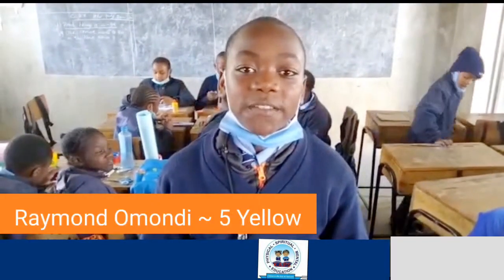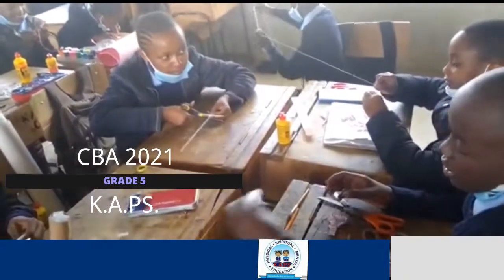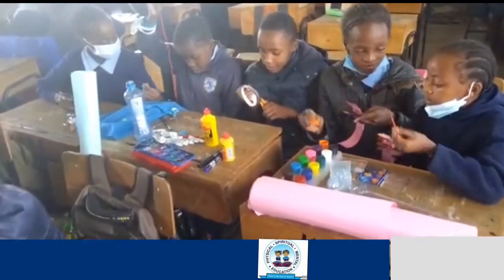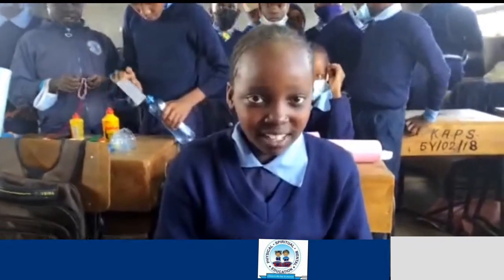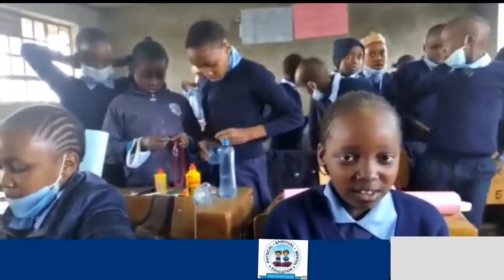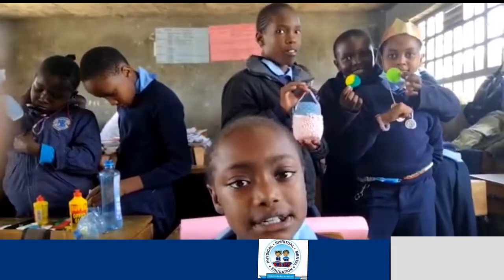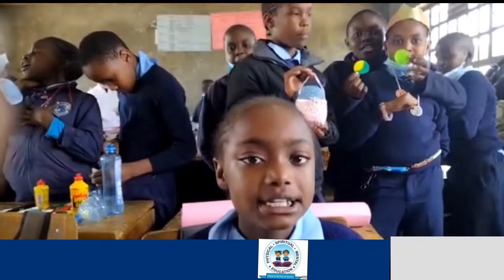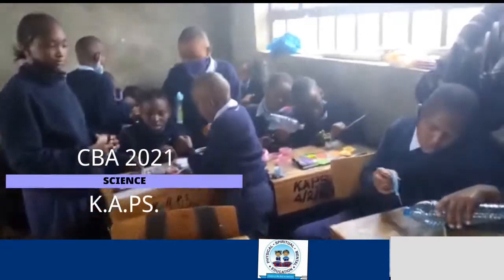Grade 5 Science and Technology project, by Kiserian Adventist Primary School.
A national Competence Based Assessment (CBA) 2021.